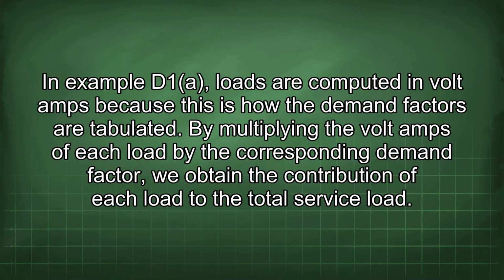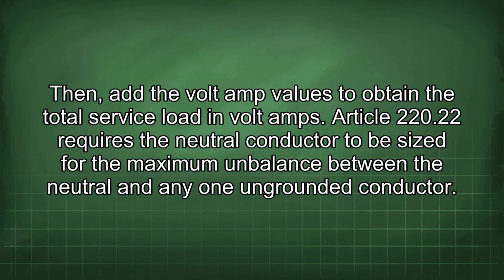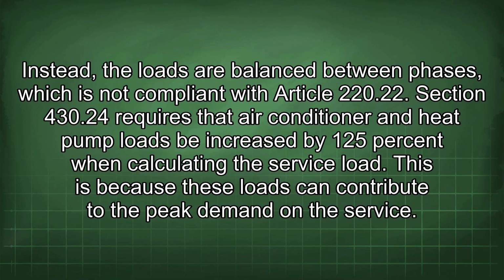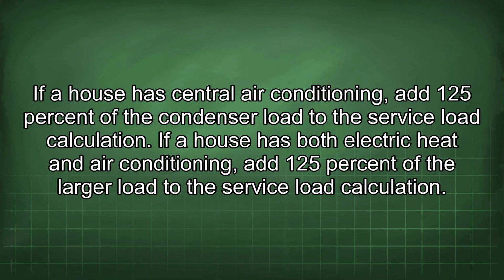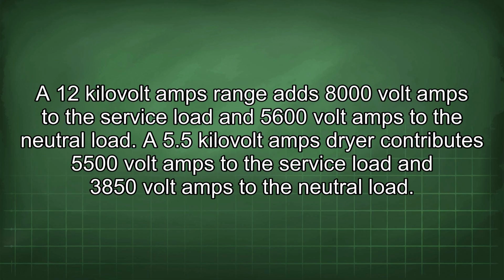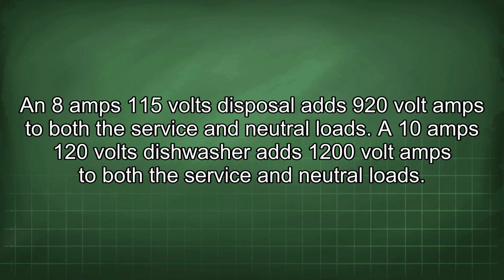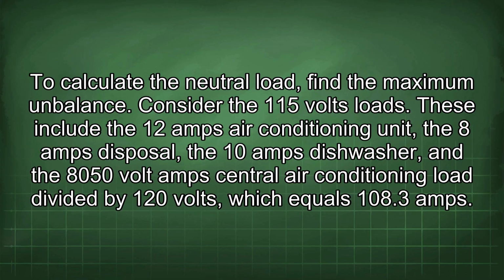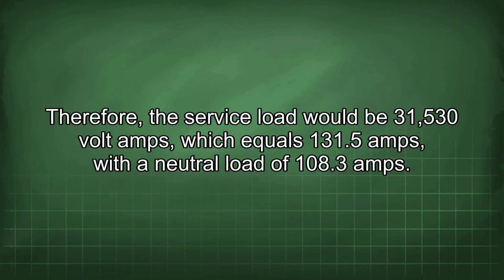NEC 2002 Service Load Calculations Explained Simply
Understand service load calculations under the 2002 National Electrical Code. We clarify volt amps versus amps, neutral load calculations per article 220.22, and the application of section 430.24 for air conditioning and heat pump loads. Learn to accurately calculate service and neutral loads.